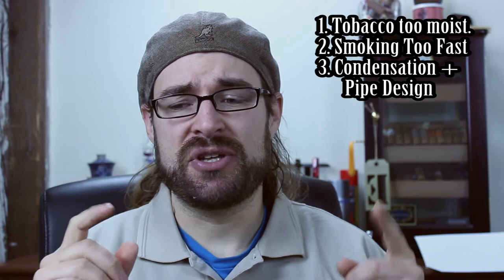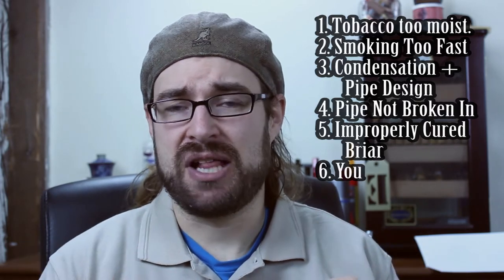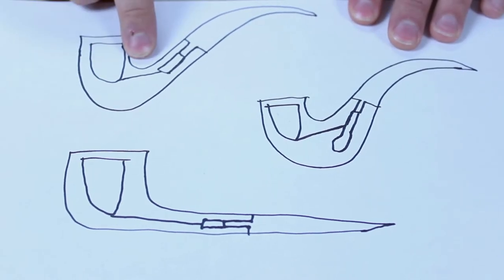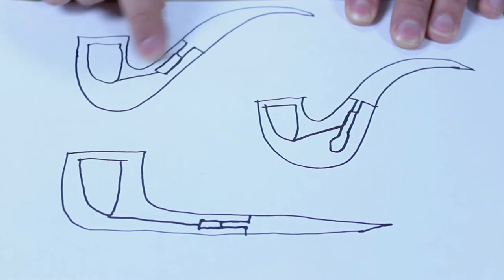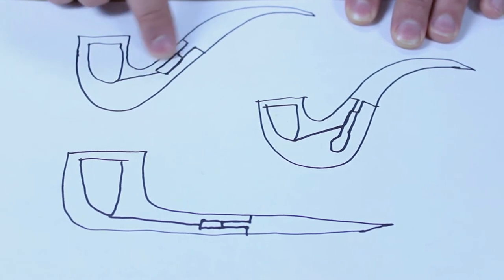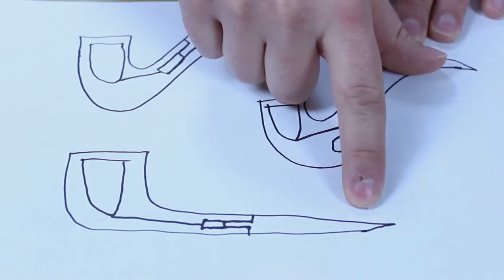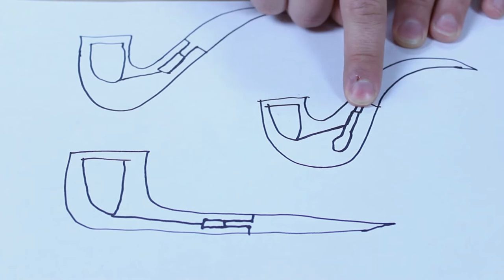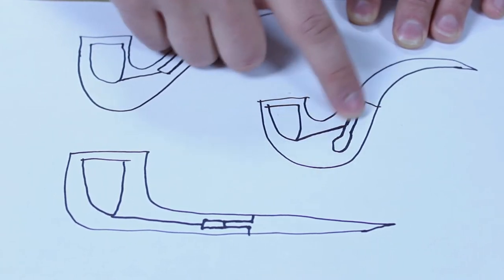Why Is My Pipe Gurgling and What Can I Do About It? - Pipes 101 #3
Today On Tea 'n' Tobacco I discuss a common problem that pipe smokers have.  Why is my pipe gurgling and what do I do about it?  I cover common causes and fixes.

►Check Our Buying Guide

If you'd like to send me anything my address is below, shoot me an email so I know something is coming:

63 Emerald St PMB# 363